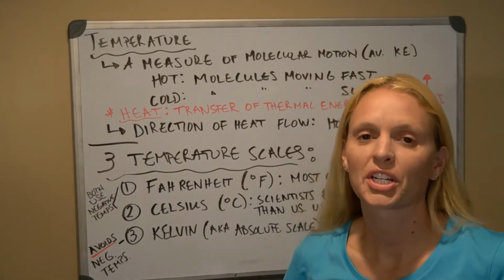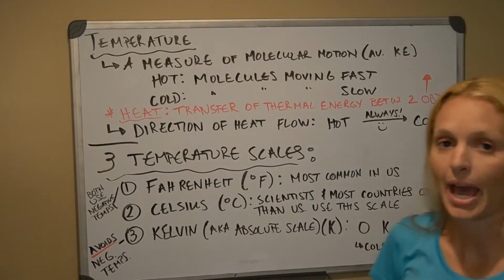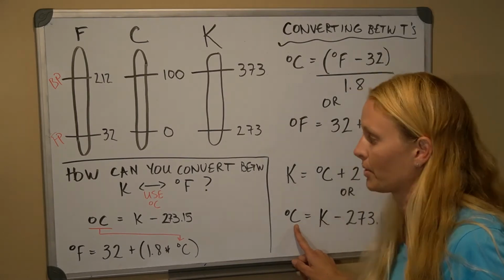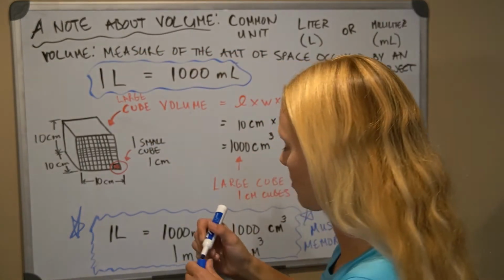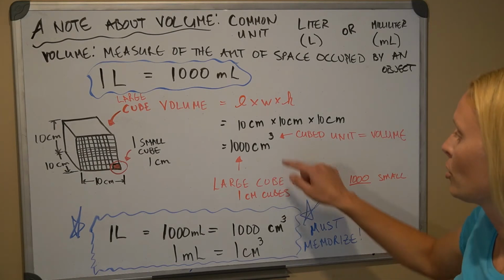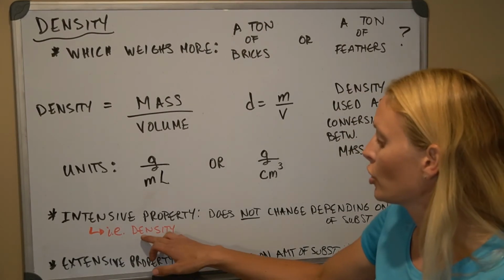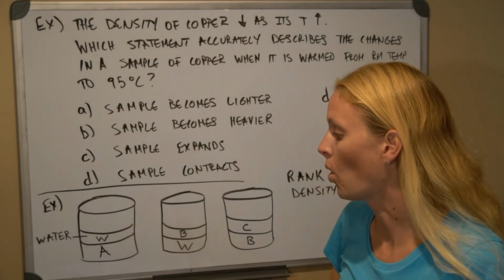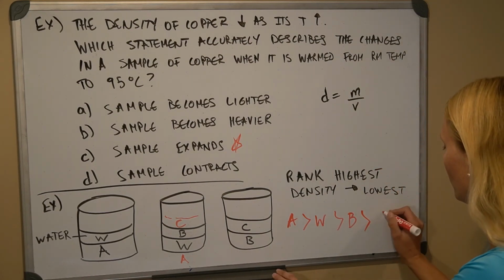CHE 121 Lab Video Temp & Density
PART 1
This is lecture material  on temperature and density that will be covered in the lab.